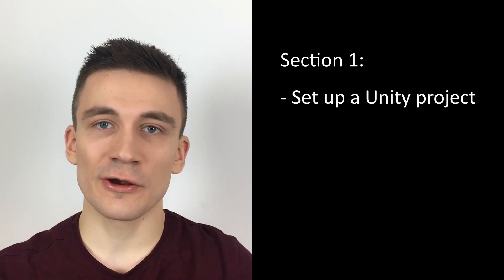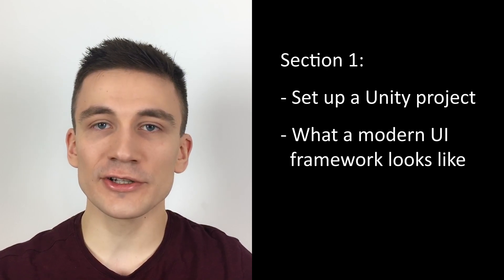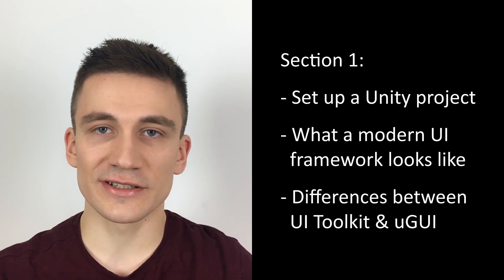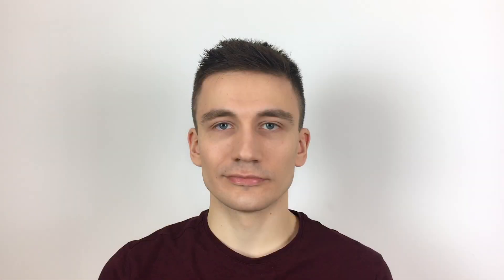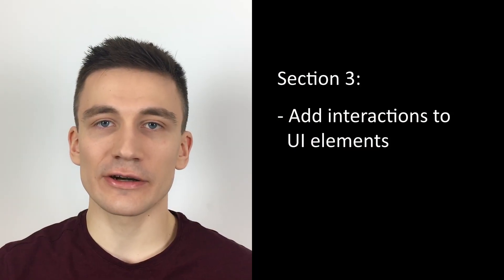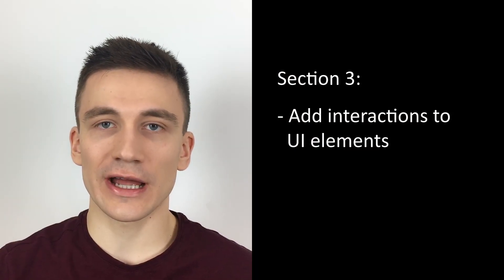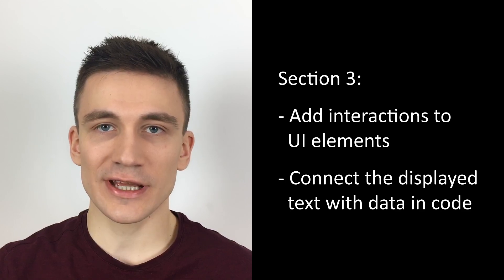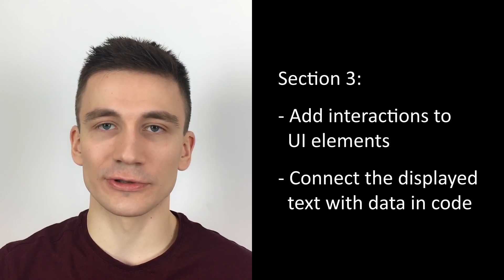UI Toolkit for Runtime [Unity] 1/10 - Introduction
Create a runtime interface of a simple game, using UI Toolkit - UIElements.

In this lesson:
- Structure of this tutorial
- What you will learn in each section

0:00 Welcome & what's in this lesson
0:10 What's in the 1 section
0:26 What's in the 2 section
0:38 What's in the 3 section
0:48 Conclusion

Unity introduced the UI Toolkit (previously called UI Elements) to move
from the current UGUI and even older IMGUI to a new system,
based on standard web technologies: CSS and XML.

● Why learn UI Toolkit now?

It is still in a beta version, but you can already prepare for the future.
Unity has decided this new system will eventually become the main supported framework,
both for runtime and in the editor.

● In this tutorial you will:

- Learn the basic concepts of the modern UI framework, based on CSS and XML.
- Discover UI Builder to create UI documents and styles.
- Implement interactive elements, like buttons and labels.
- Create simple transitions between panels and screens.
- Learn how to connect data with the interface elements.

This tutorial is based on one project.

I have been a Unity programmer for more than 5 years and delivered over 20 different projects.

I know how difficult it sometimes is to implement
new frameworks and technologies introduced by Unity.
Especially the ones that are still in a beta version.